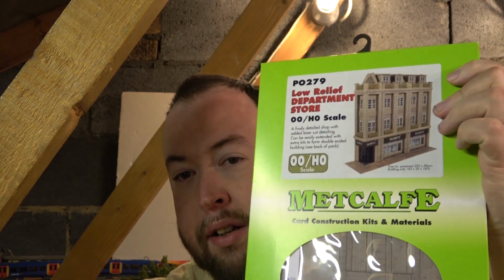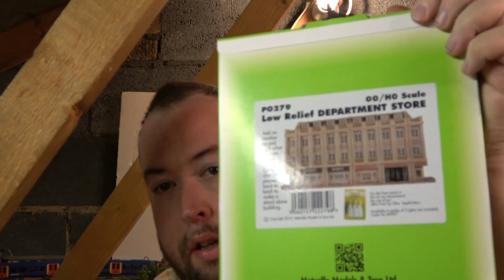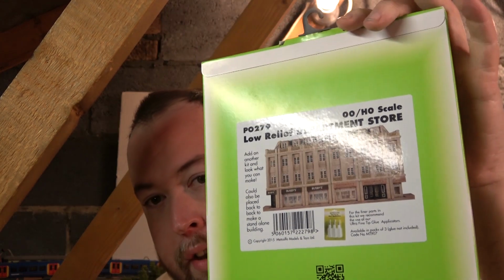Free giveaway of Metcalfe PO279 Low Relief Department store to mark my 1000 subscribers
This is a free giveaway which is open world-wide where I can get the item shipped to you
1: The prize is a Metcalfe PO279 Low Relief Department store OO/HO
2: To enter this please tell me who makes this kit and Email it to me at With your name and answers
3:  I am solely responsible for this contest
4:  YouTube is not a sponsor of my contest and require users to release YouTube from any and all liability related to my contest
5: YouTube Community Guidelines entries which don’t comply will be disqualified.
7: The draw will close on Friday 6th of April 2019 @1800 BST and will be drawn in front of the camera and upload to YouTube on Saturday 7th of April 2019 by 1900 BST
8: All entries uploaded will be printed on to paper and after the prize draw has taken place all entries will be deleted apart from the winner and 2 back up winners in case of no reply from the winner
9 No Cash alternatives available